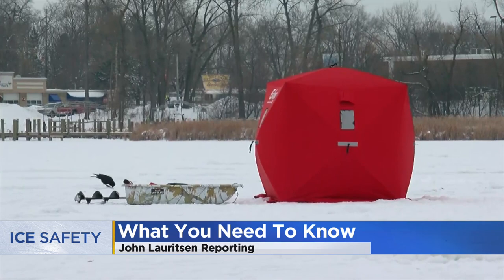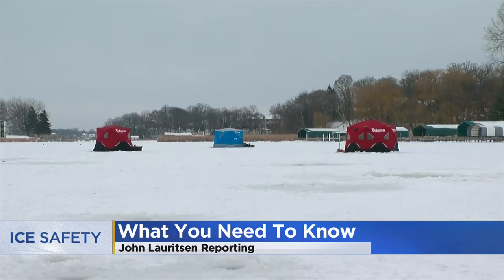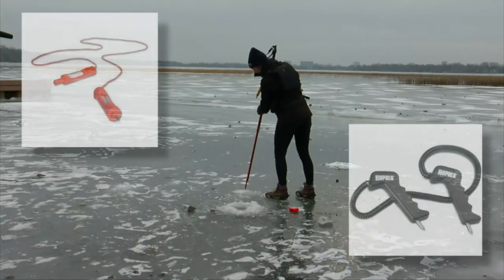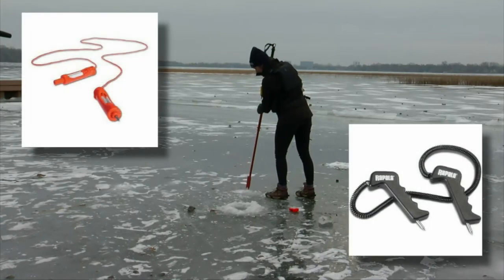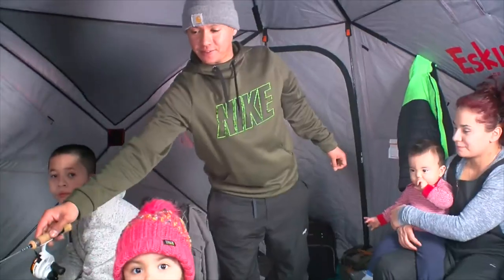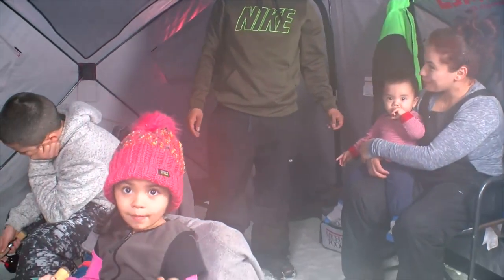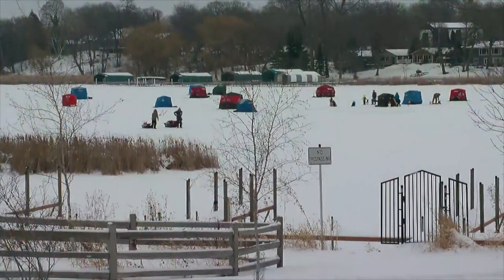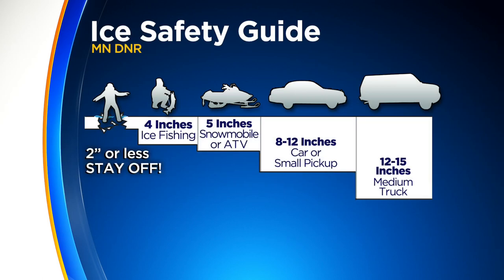With Multiple Vehicles Through Lake Ice, A Warning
The DNR recommends 8 to 12 inches of ice are needed for a car or small pickup, and 12 to 15 inches of ice for a medium-sized truck, John Lauritsen reports (1:50). WCCO 4 News At 6 - December 29, 2020